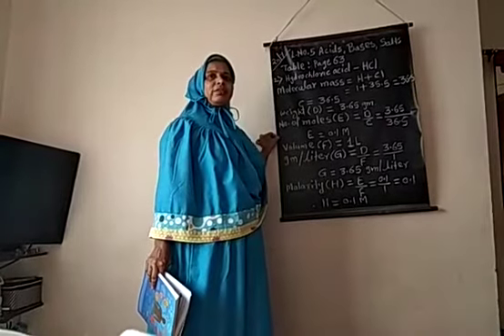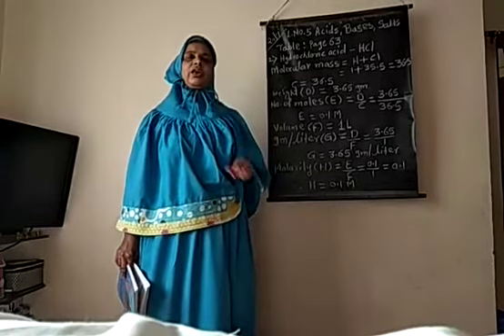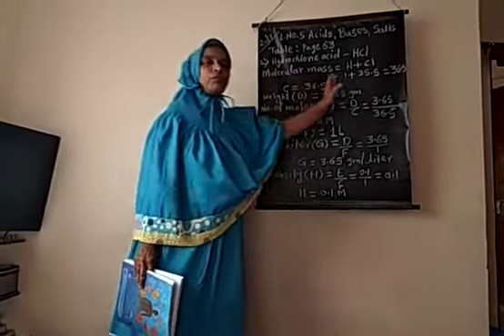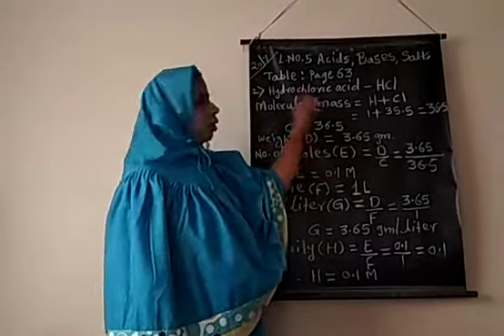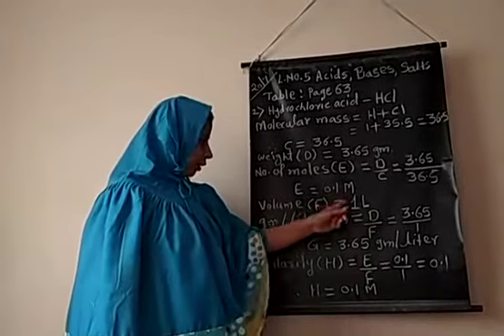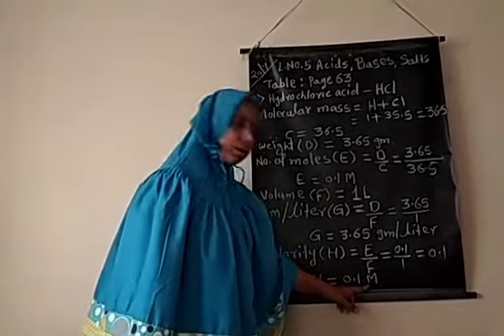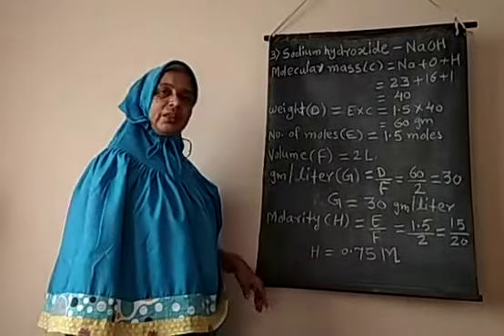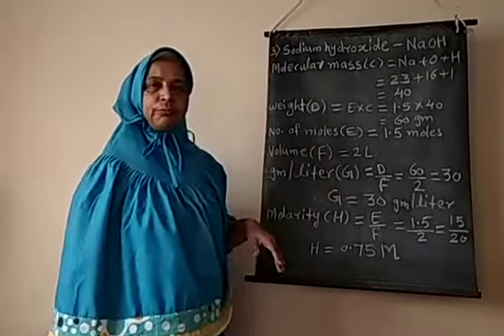Science 1:Acid Base And Salts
Sakina Mam